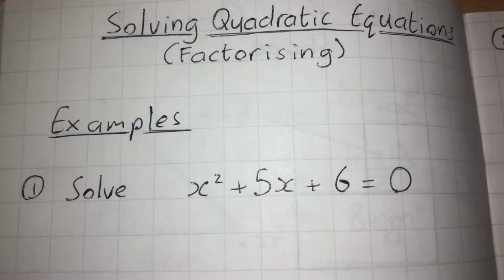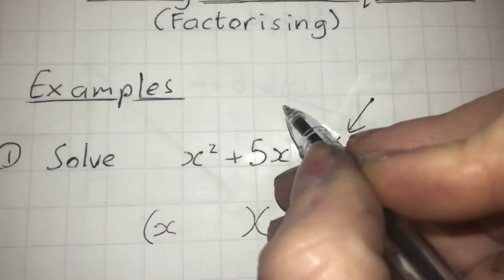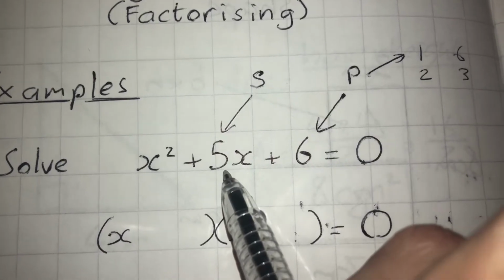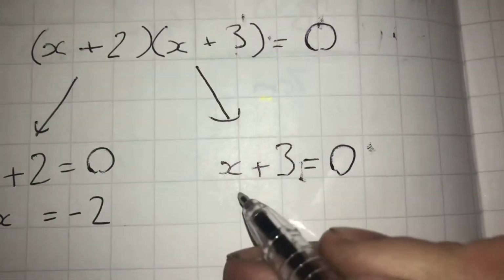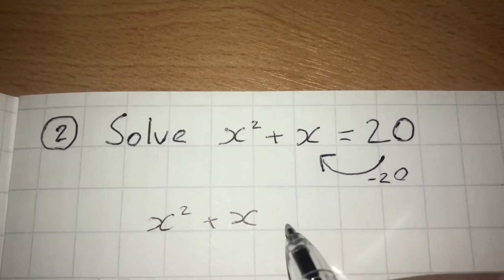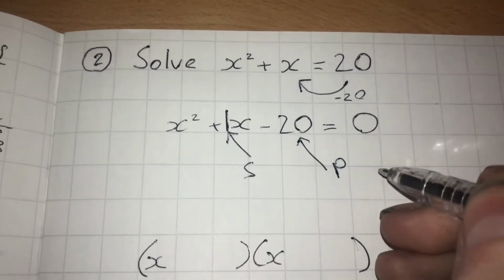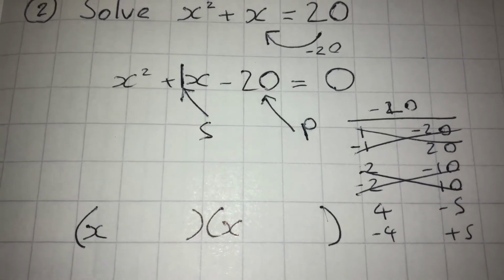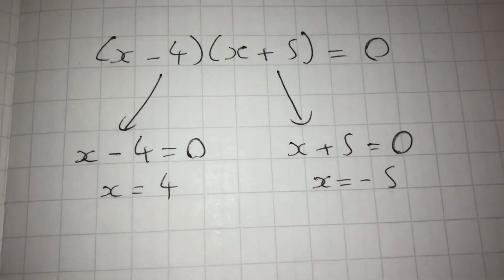Solving Quadratic Equations (Factorising)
Solving quadratic equations by factorising.